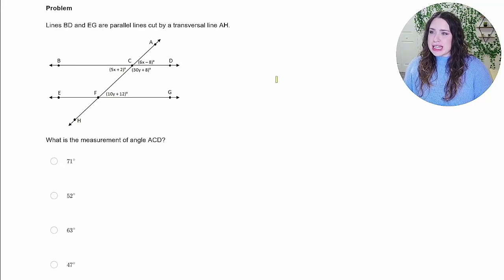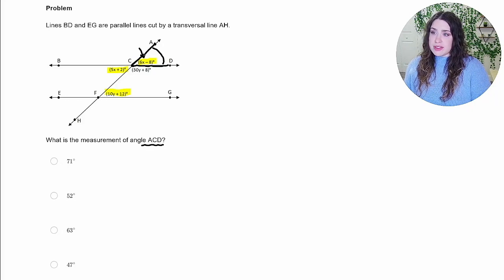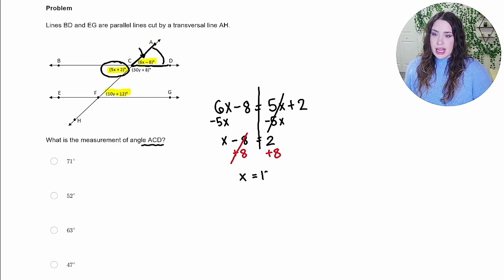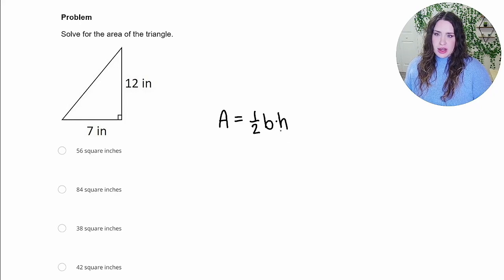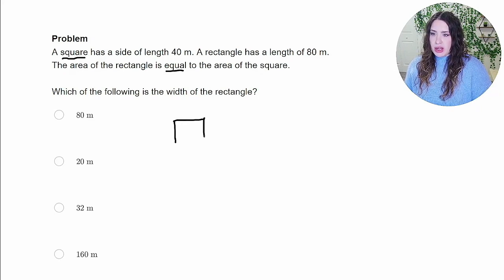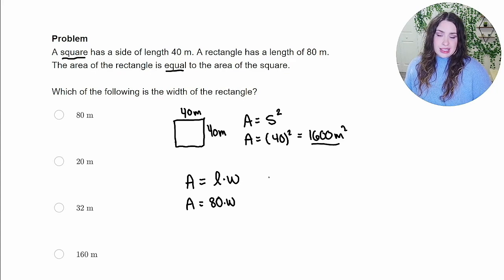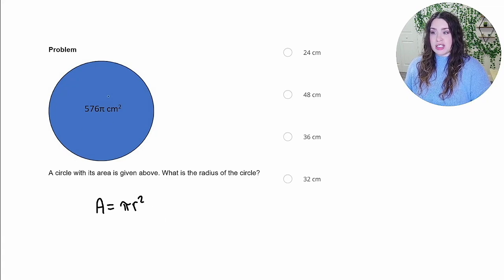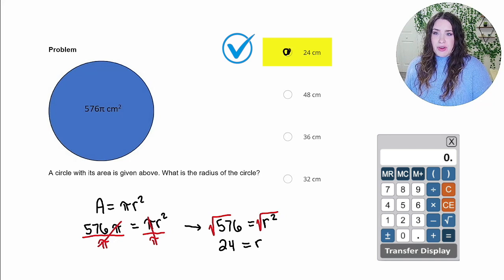Practice Problems for Geometry | Praxis Core Math (5733)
📣Looking for authentic Geometry practice problems for the Praxis Core Mathematics exam (5733)?

Join Praxis coach - Morgan - as we walk you through the types of Geometry problems that you are likely to face. This video will provide step-by-step solutions for each problem as well as strategy tips to help you save time & tackle any Geometry problem that comes your way.

🔗 LINKS 🔗

🔎 CHAPTERS 🔎

00:00 - Intro
00:39 -  Problem #1: Finding the Measurement of an Angle
02:58 - Problem #2: Calculating the Area of a Triangle
03:52 - Problem #3: Finding the Width of a Rectangle
05:13 - Problem #4: Finding the Radius of a Circle
06:28 - Outro